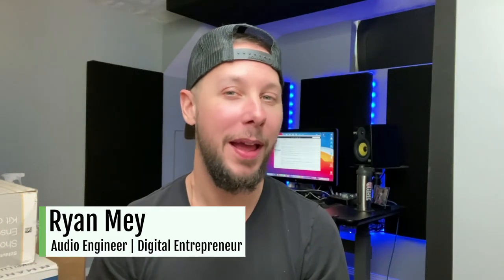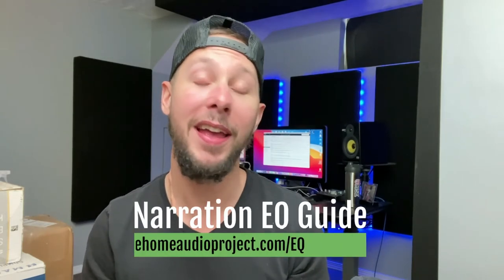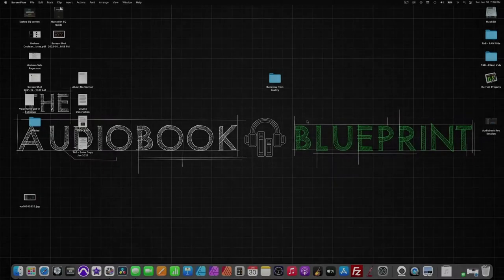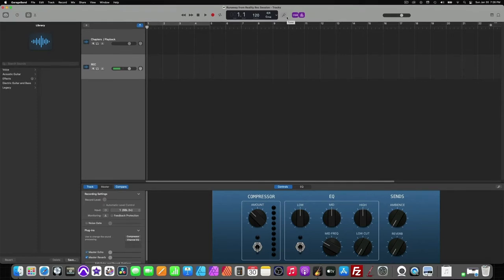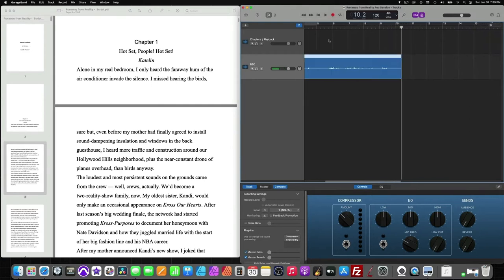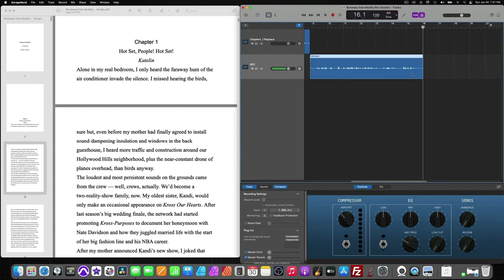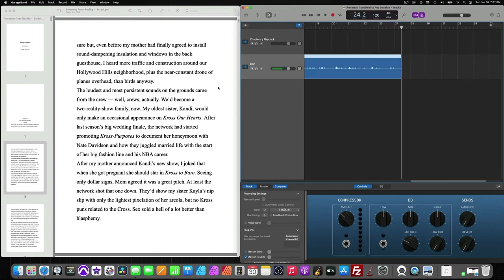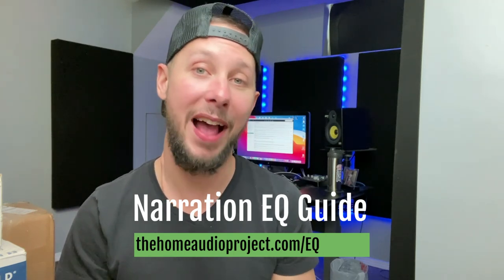GarageBand: How To Punch & Roll Record - Day 3 of 5 in GarageBand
Punch & Roll in audiobooks is the process of recording your audiobook until you make a mistake. Then you need to listen back to your good takes and punch back into the recording and continue now.

You will keep doing this process until the book is completed. It is a very efficient way to have less editing and to clean up any mistake you catch while recording.

It’s definitely a different process in GarageBand, than the traditional DAWs out there. Because it’s a free program for Apple users, you need to nail this method down.

In today’s video, I show you out to do just that!

Looking forward to talking with you!
- Ryan